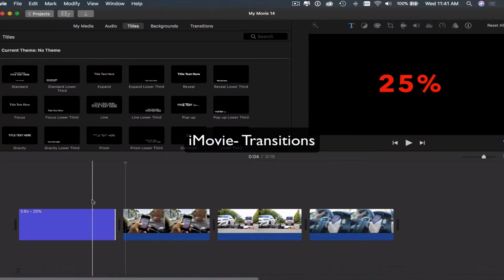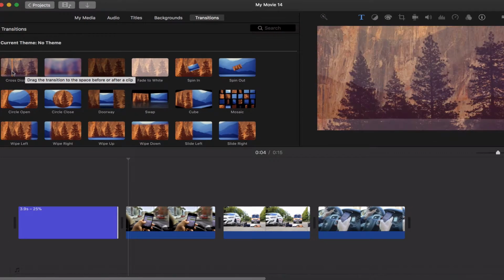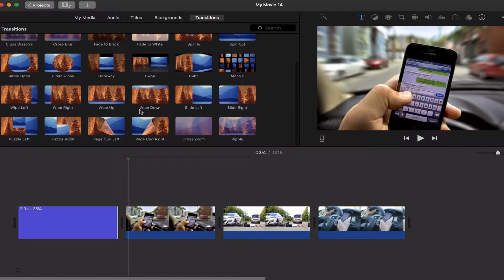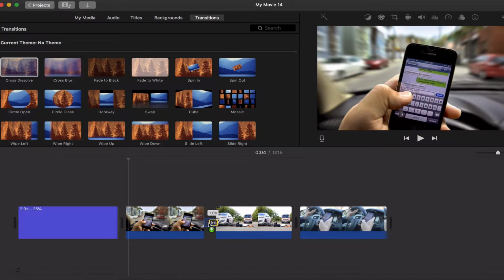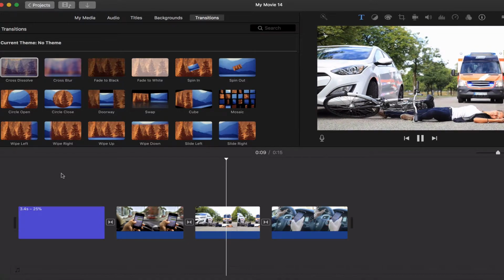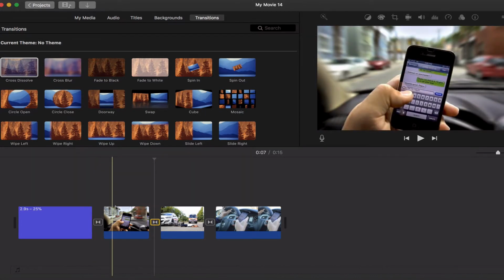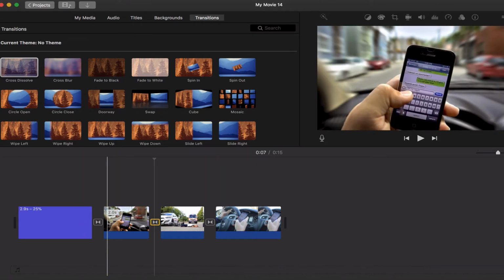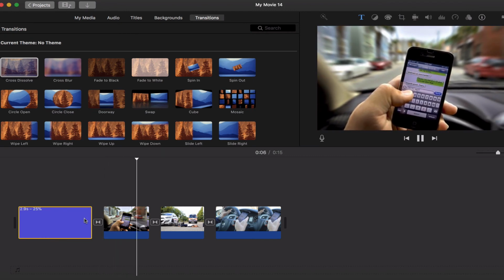iMovie for Mac- Transitions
This videos shows how to smooth out abrupt jumps from one clip to the other by adding transitions.